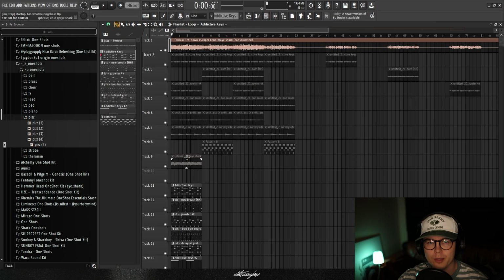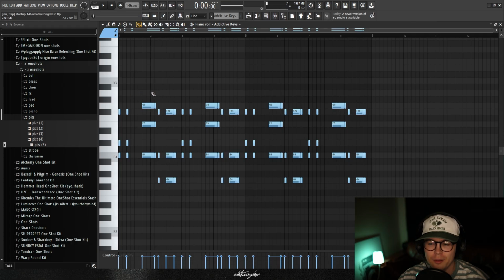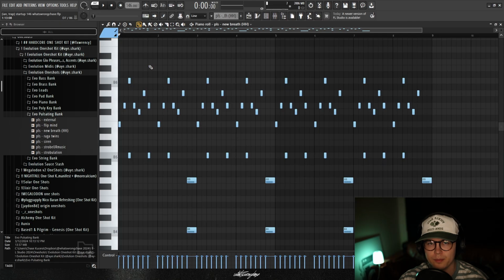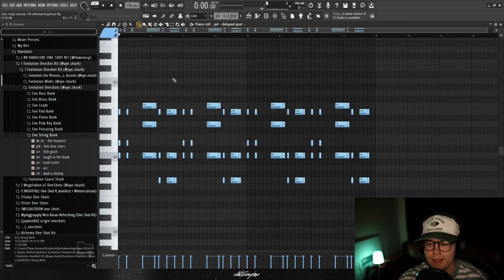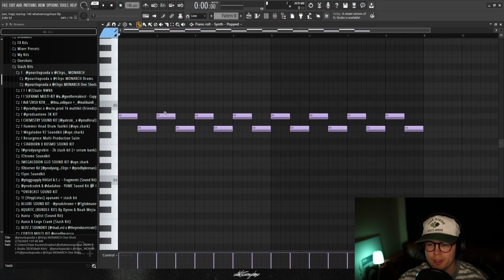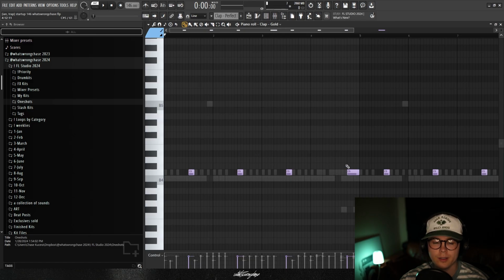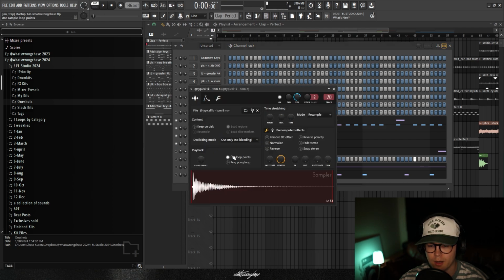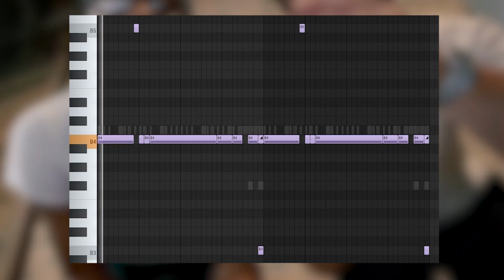How To Make Trap Beats For Ian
3k Drum Kit OUT NOW!!

0:00 Intro
1:00 Preview
1:18 Melody Breakdown
6:34 Drum Breakdown
9:20 Outro